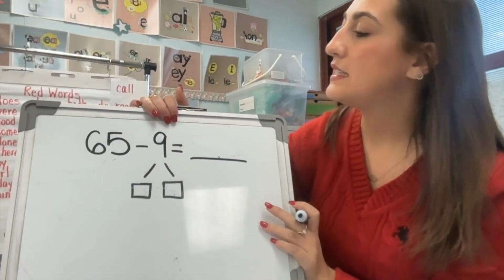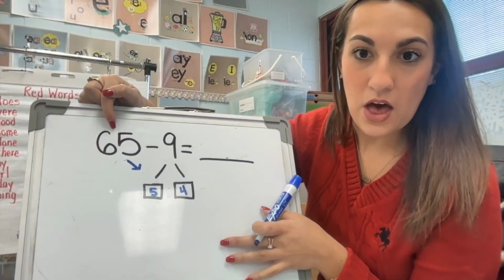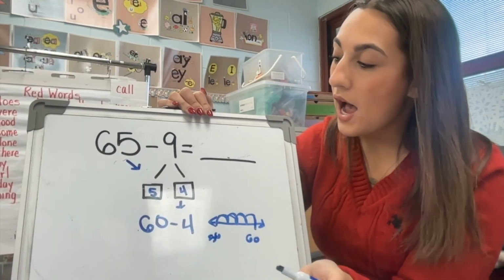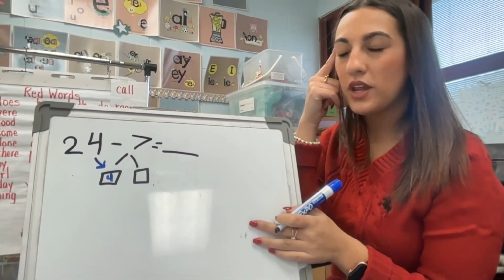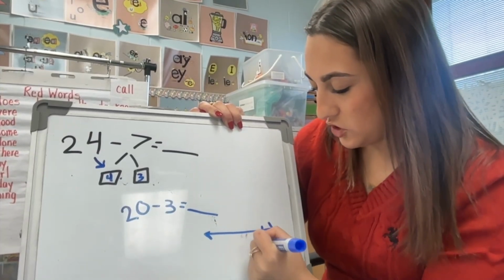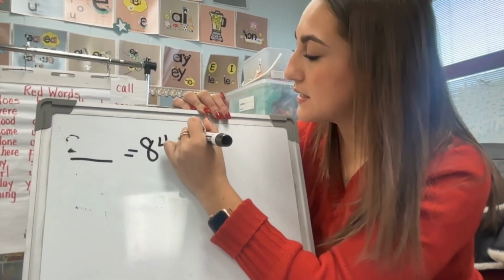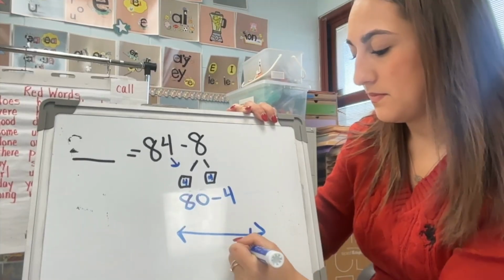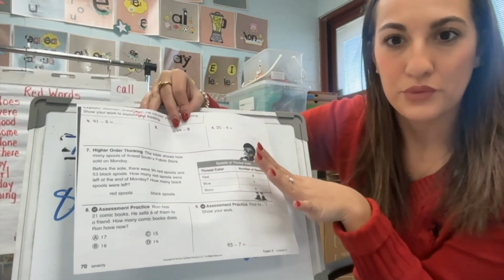HW Help Math Lesson 5-4